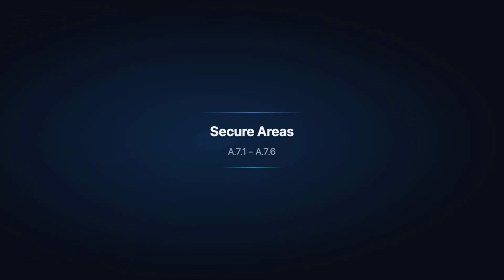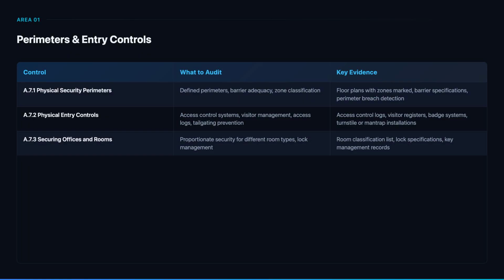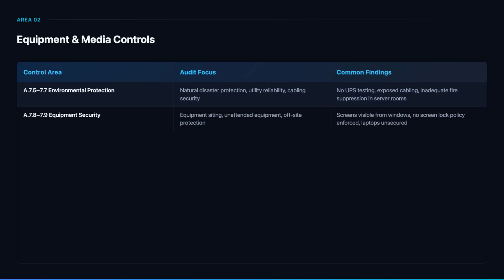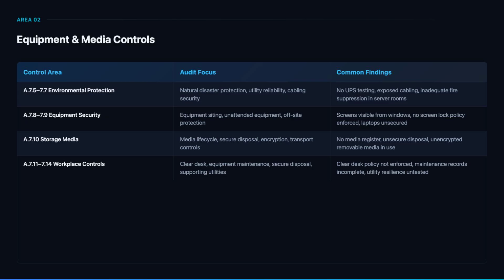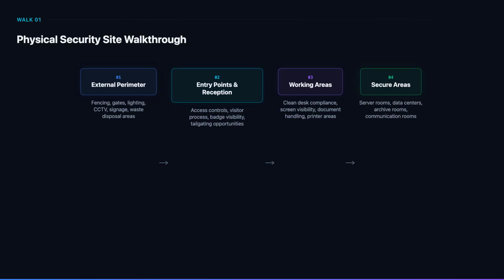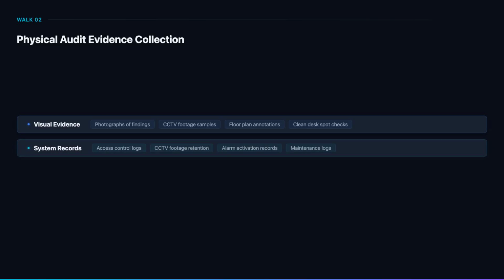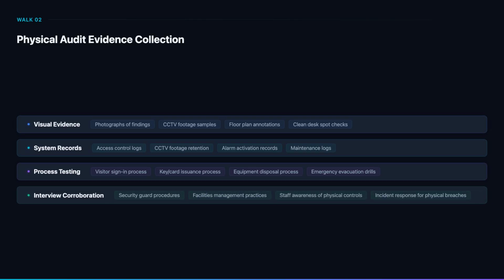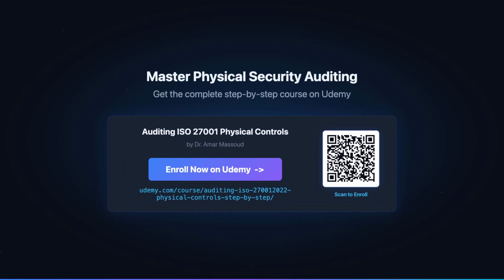Auditing ISO 27001:2022 — Physical Controls Step by Step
Master the Audit of Annex A Physical Controls (A.7)

Welcome to Auditing ISO twenty-seven thousand and one Physical Controls. In the next few minutes, we'll walk through how to audit the fourteen physical controls in Annex A dot seven. These controls protect information through physical security measures including security perimeters, entry controls, equipment protection, secure disposal, and clear desk policies. Physical security is often overlooked in an era focused on cyber threats, but a breach that starts with physical access can bypass every technical control. Let's get started.

Topics covered in this video:
  - Secure Areas
  - Site Walkthrough Techniques